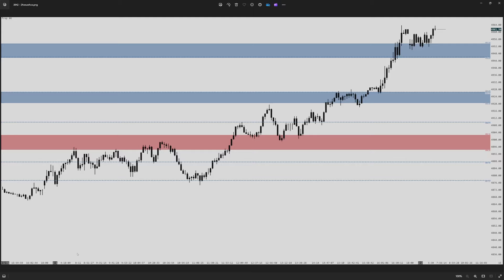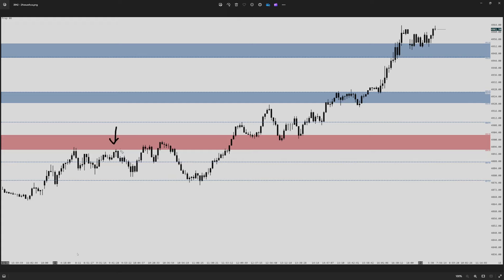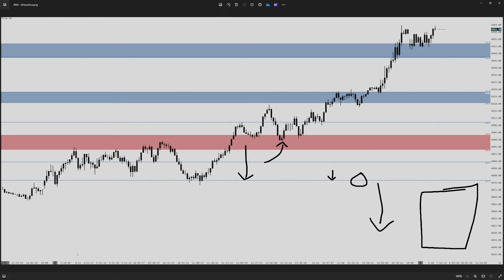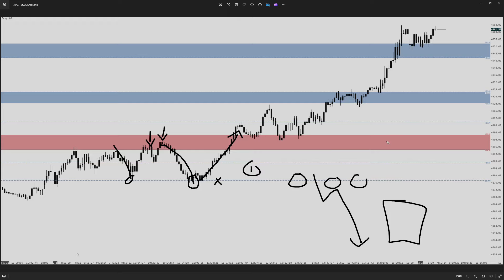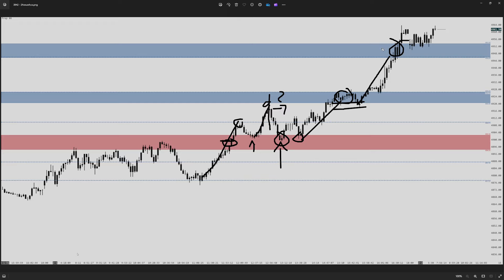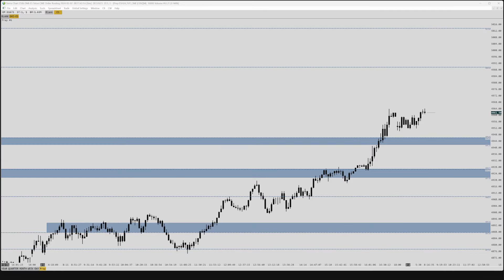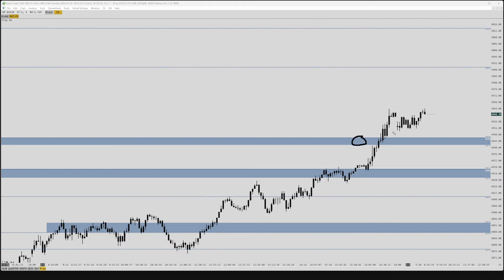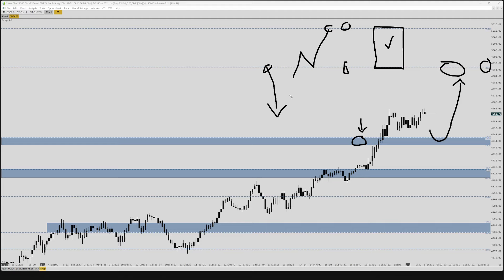Feb 2, 2024 // Daily Market Insight: S&P 500 Futures Pre-Market Prep by Apteros Trading